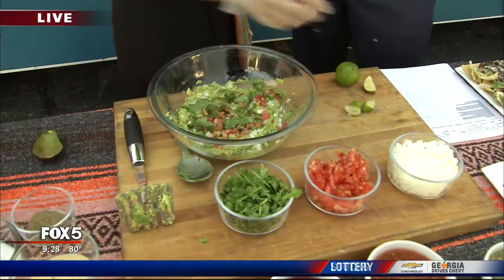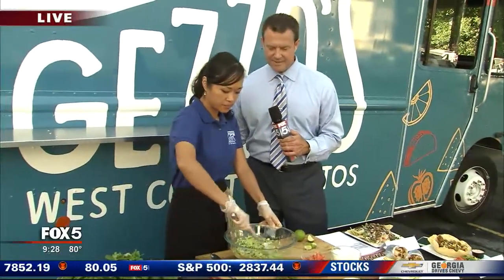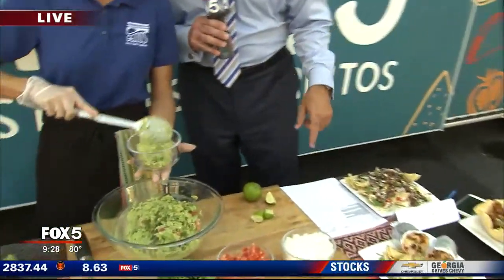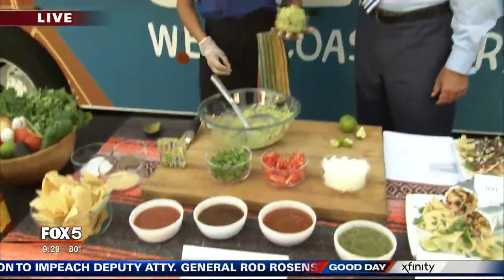Food Truck Friday with Gezzo's West Coast Burritos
Gezzo's West Coast Burritos stops by Good Day Atlanta for Food Truck Friday.  Gezzo's takes its inspiration from the beach culture and healthy eating in California and Hawaii.  For more information on Gezzo's West Coast Burritos visit their